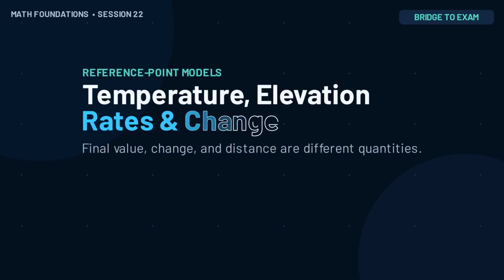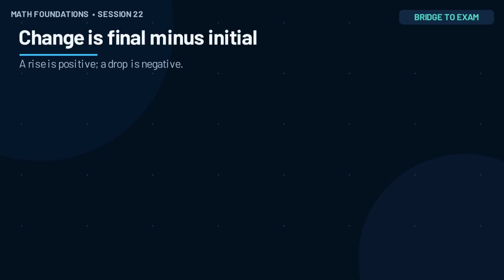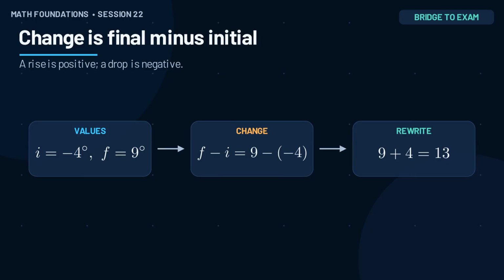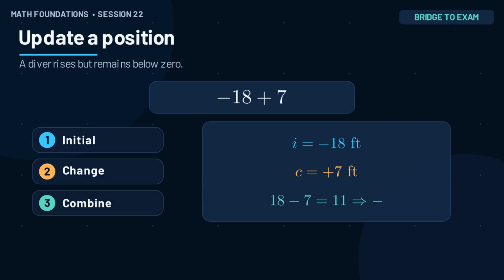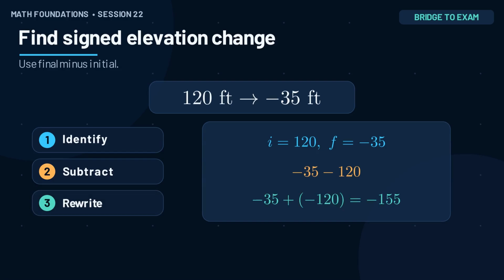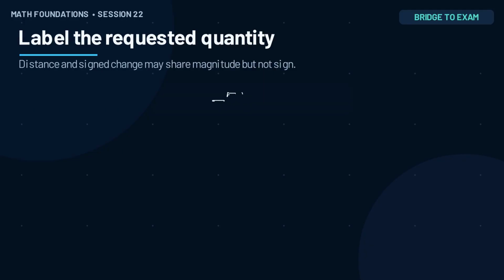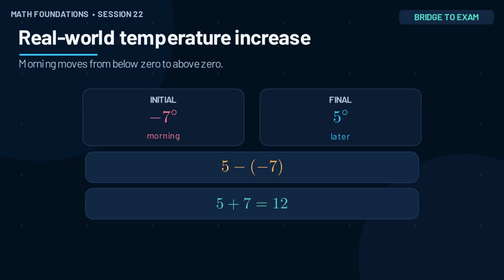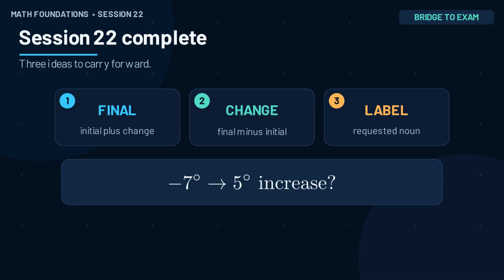Temperature, Elevation, Rates & Change | Session 22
"Choose the correct signed quantity when a problem asks for a final value, change, rate, or distance.

In this step-by-step lesson, you will:
• Calculate change as final minus initial.
• Update a position using a signed rate or adjustment.
• Label answers with the requested quantity and correct units.

Real-world connection: solve temperature, elevation, movement, and rate problems.